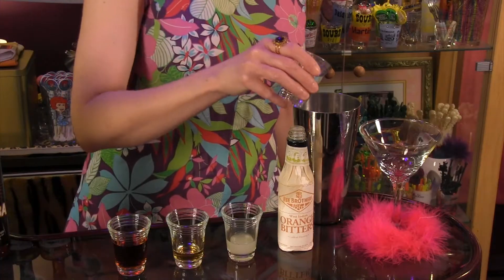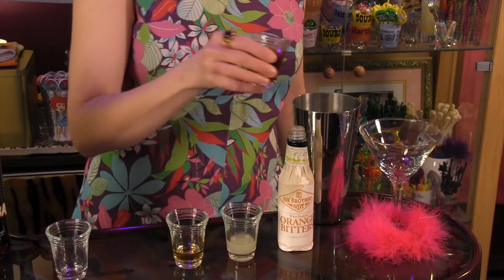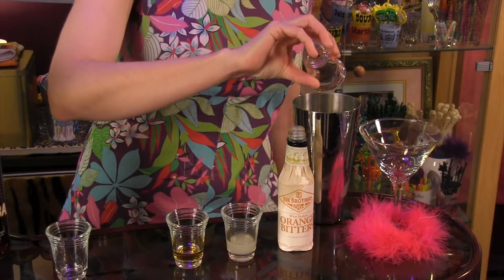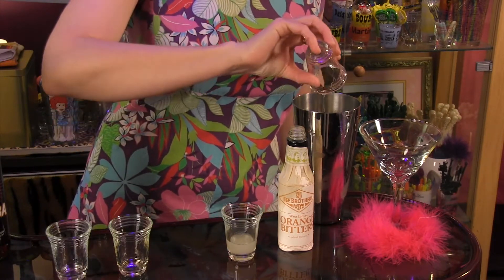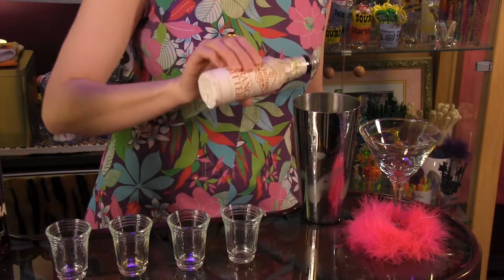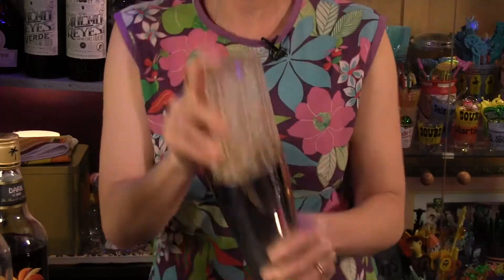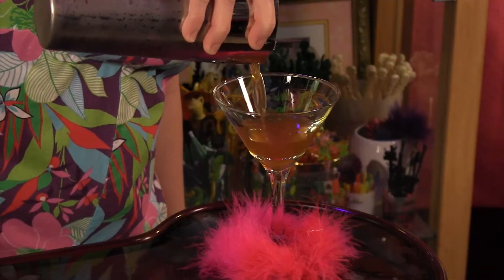Cocktail Recipe How To: Tequila AND Rum Happy Hour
Cocktail recipe how to: a tequila AND rum drink to start the weekend right! All recipes and more on our site!

Host/Writer: Kelly Camille Patterson
Director/Editor: Paul Spencer
Second Unit Camera: Kelly Camille Patterson